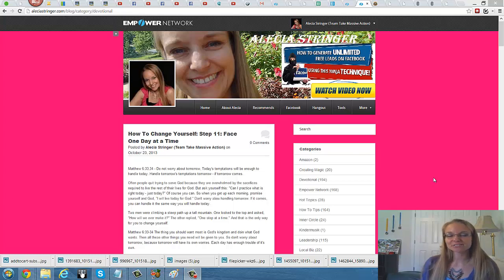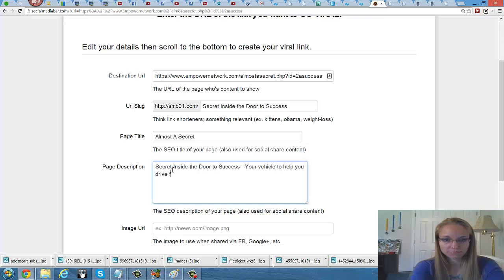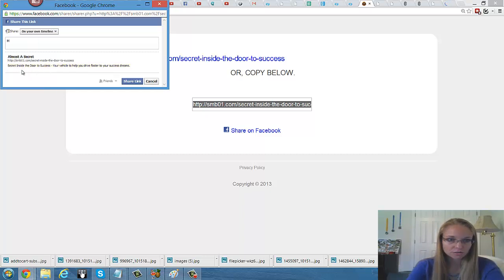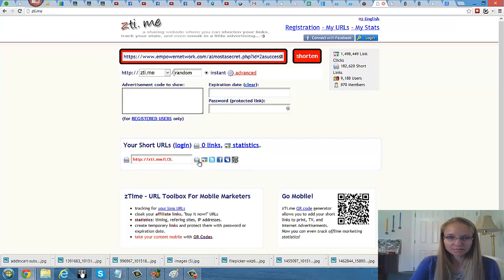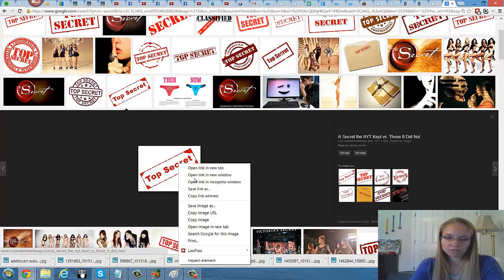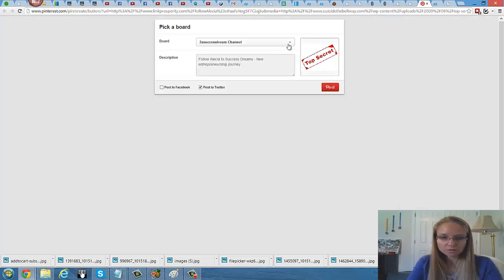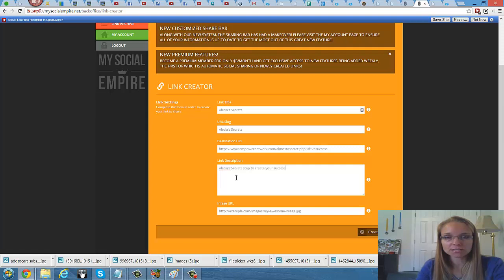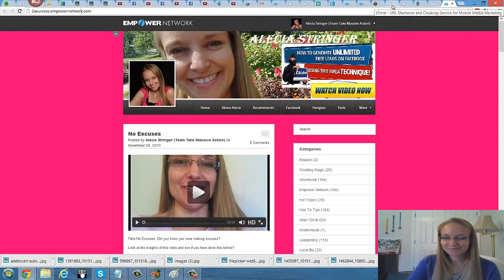5 Ways To Cloak Your Link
5 Ways To Cloak Your Link- The creator of this video may receive financial compensation for actions resulting from this video.